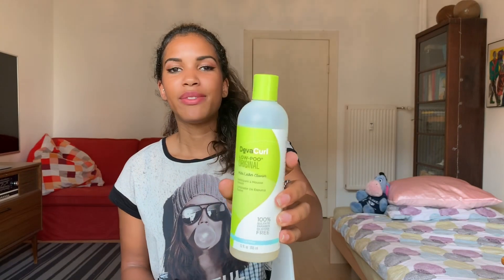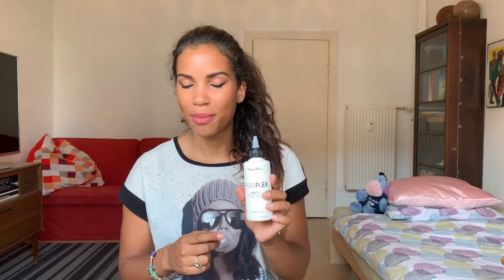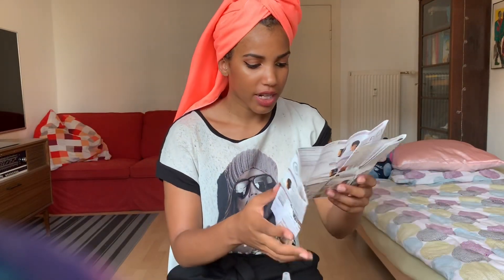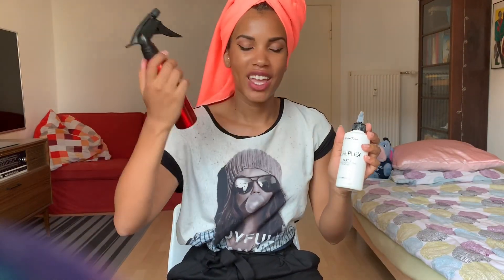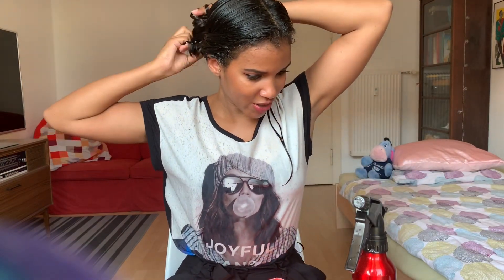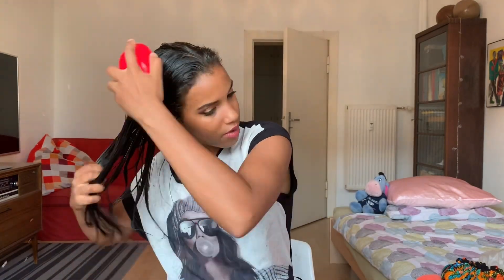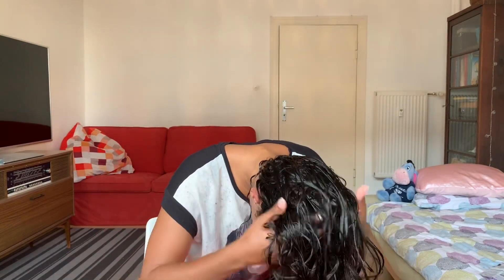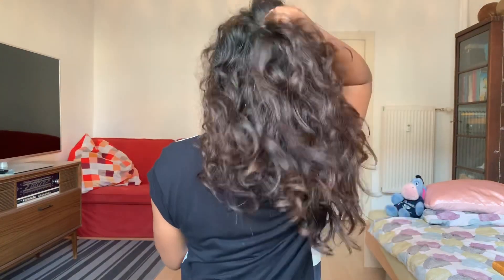Olaplex Dupe, Pureplex | Step by Step (Wet to Dry!)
Hi Curlies,

In this video I show a step by step for the Pureplex treatment and my thoughts on it.

Enjoy the video xxx